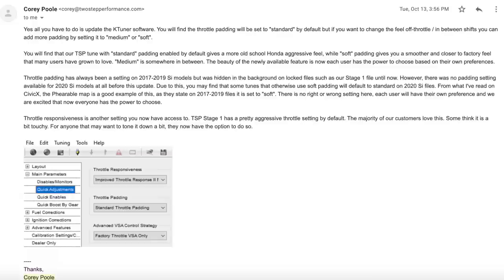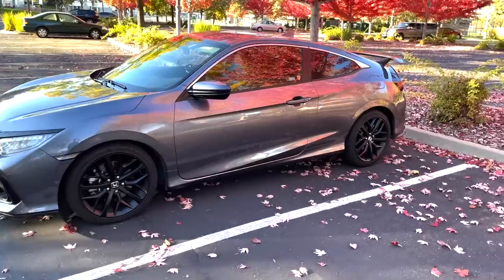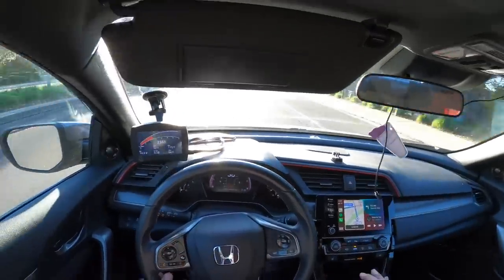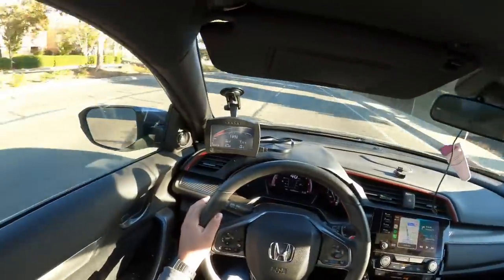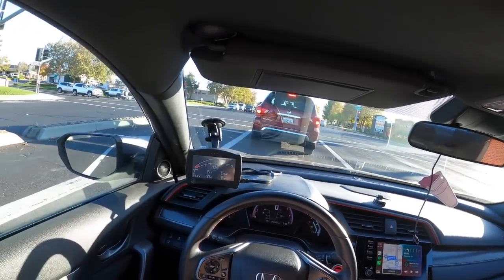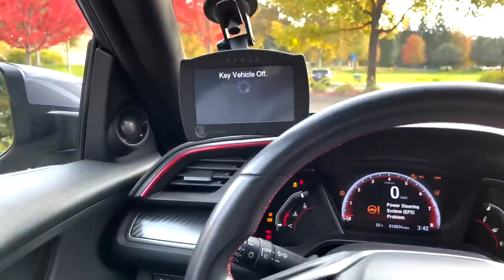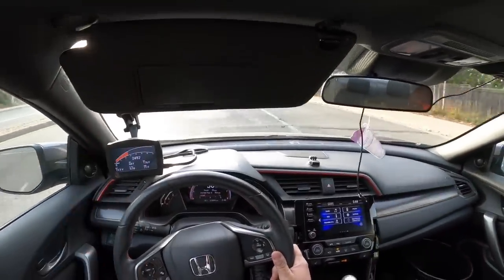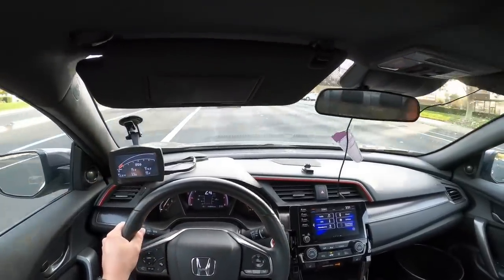NEW KTUNER FEATURES for 10TH GEN CIVICS!! + NEW MERCH STORE!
MY MERCH STORE IS OFFICIALLY LIVE!

This 10th Gen feels like a whole new car with these features enabled now!

^ My referral link will get you 5% off applicable items, as well as help me out a little bit! Thank you

Here is all the equipment I use:
1. GoPro Hero 8 Black
2. Manfrotto TRIPOD
3. Manfrotto PHONE CLAMP
4. External Microphone
5. Smartphone Gimbal
5. Chemical Guys VINYL WRAP DETAILER
6. 3M Car Wash Soap
7. GoPro Headstrap
8. Macbook Pro